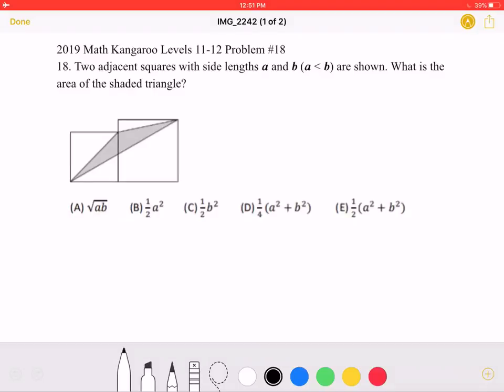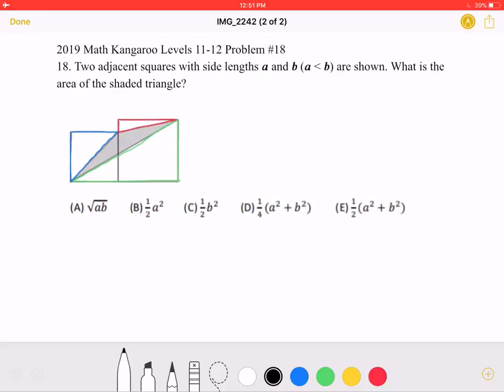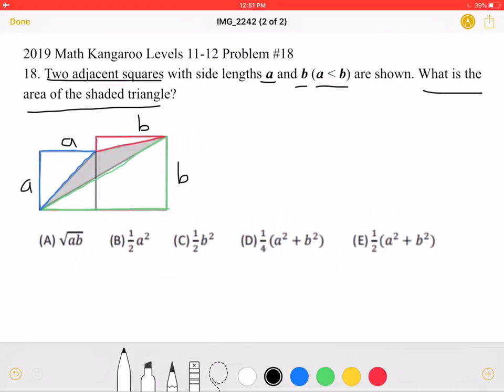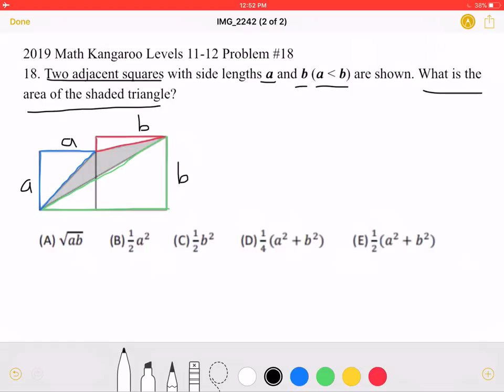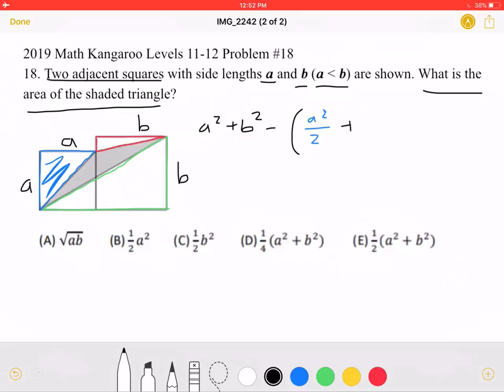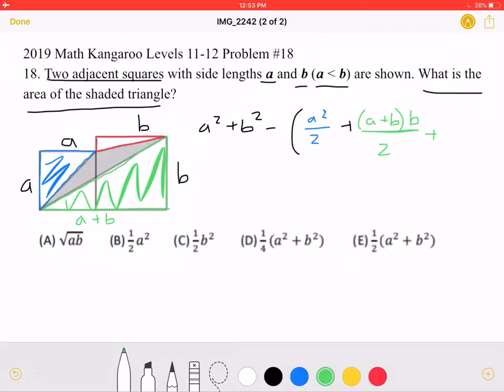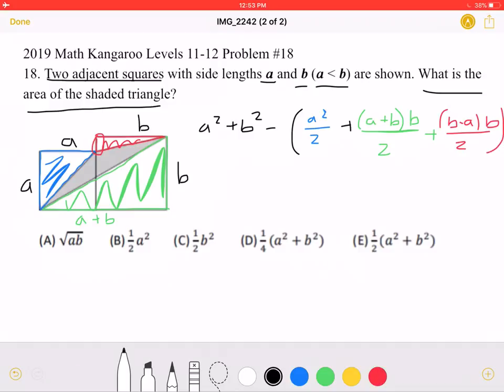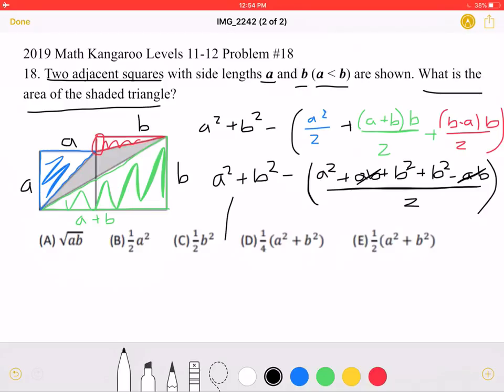2019 Math Kangaroo Levels 11-12 Problem #18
2019 Math Kangaroo Levels 11-12 Problem #18
18. Two adjacent squares with side lengths 𝒂 and 𝒃 (𝒂 - 𝒃) are shown. What is the area of the shaded triangle?